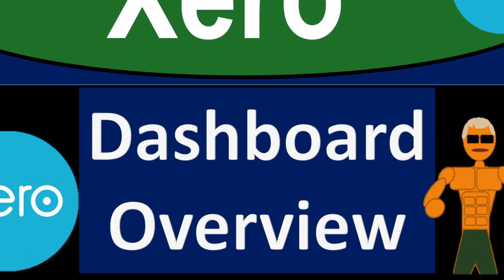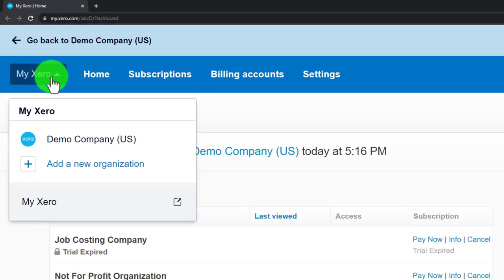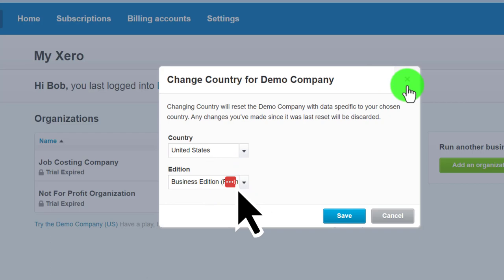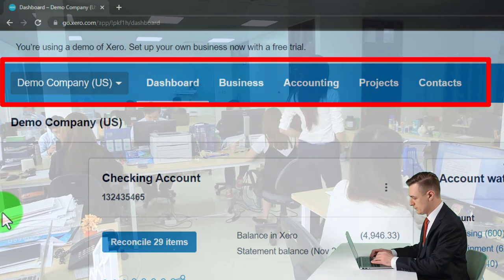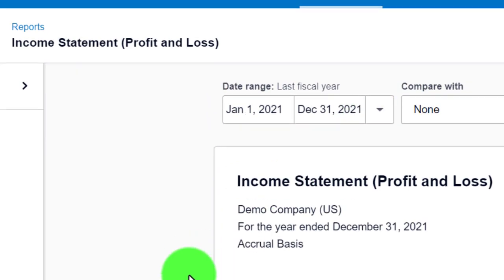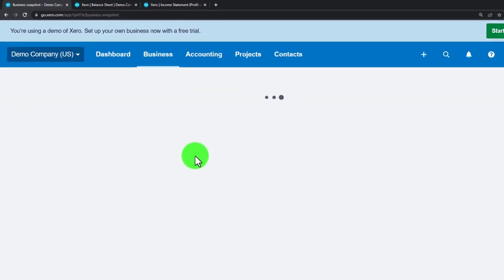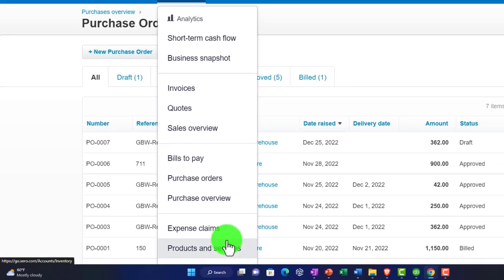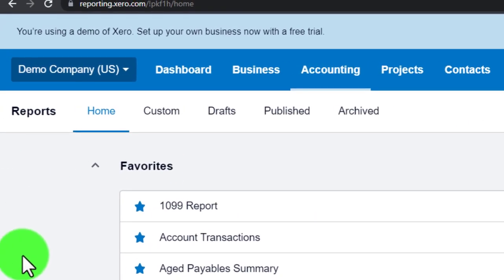Dashboard 1080 Xero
Dashboard